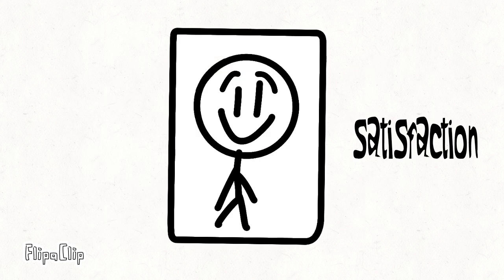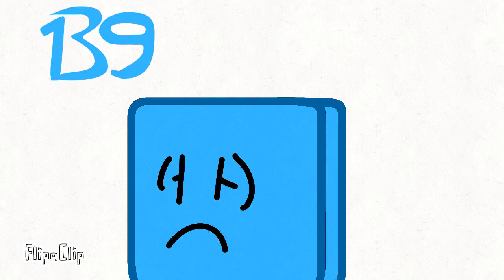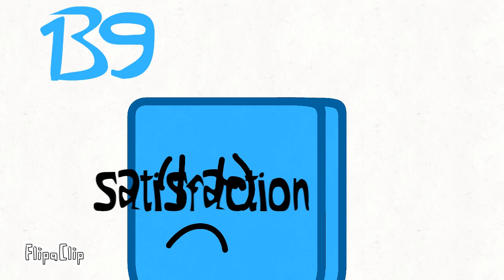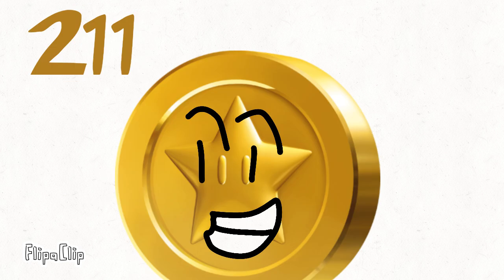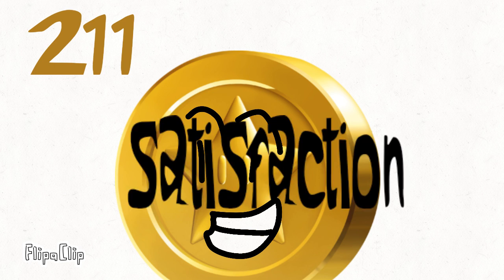BYB 3: skinner's badGrasssss song